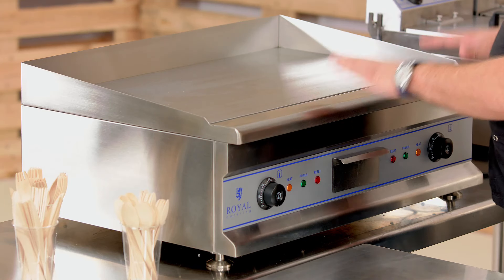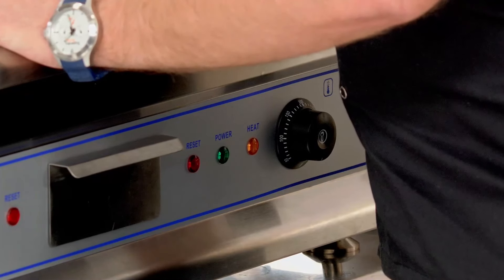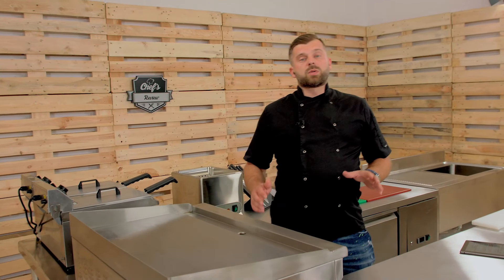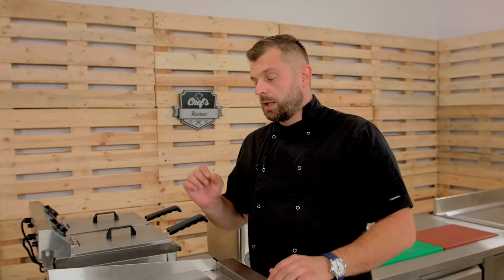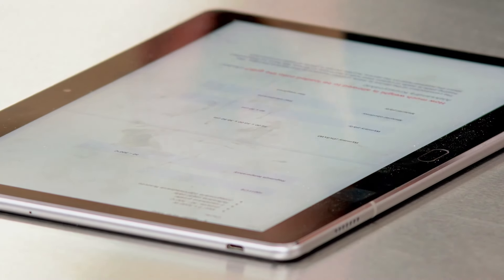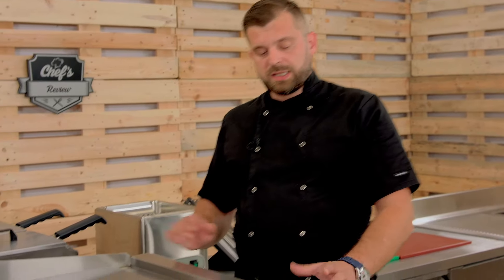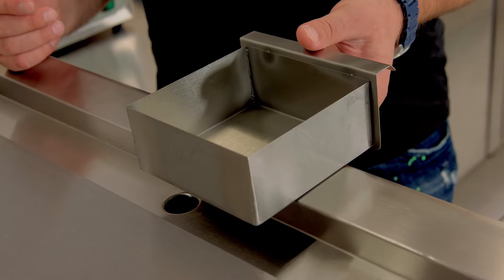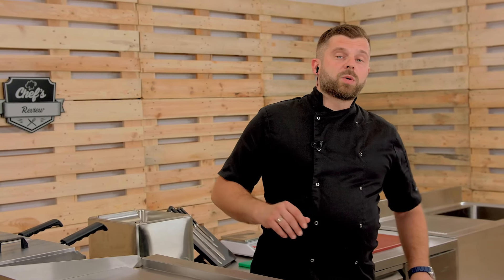Electric Griddle Royal Catering RCG 75 | Expert Review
The electric double griddle RCG 75 from Royal Catering is a professional kitchen appliance which is perfectly suited for usage in hotel restaurants, bars, fast-food restaurants or catering companies, as well as in your home kitchen. The grill is flexible, and its light weight of only 44.3 kg allows for indoor and outdoor usage.

The electric griddle is 72.5 cm wide and has a splash guard at the back and the sides. This protects the food from wind and heat loss and ensures that no food falls from the grill or grease spatters soil the surroundings. The grill is made from high-quality stainless steel and is protected against corrosion and easy to clean.

The 1.2 cm strong griddle is made from cast iron and conducts the heat from the heating element to the food items. The massive plate has a size of 72.5 x 52 cm and the smooth surface ensures its perfect hygiene. The high-quality material mix and the carbon steel machine parts prevent heat-related deformations.

The electric griddle ensures a fully automated thermostatic control. The food items are steadily grilled at the pre-set temperature. Because of the two high-powered, 3200 W heating elements, the electric grill quickly reaches its operating temperature of 50 to 300°C and there is no time lost due to waiting around.

The electric griddles from Royal Catering have a temperature safety switch. This ensures that the power is cut if the temperature reaches a certain point and prevents an overheating of the device.

The electric double griddle RCG 75 has a removable drip tray and a drain device through which excess dripping runs. The drip tray is removable and dishwasher-proof. Non-slip rubber knobs ensure a sturdy footing while protecting the work surface from scratches.